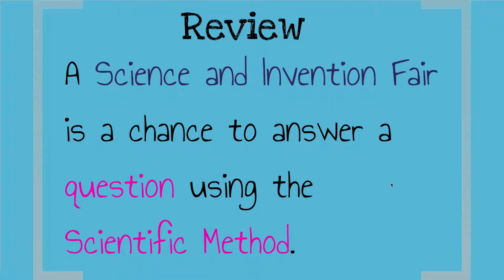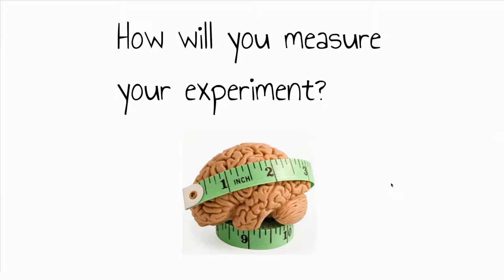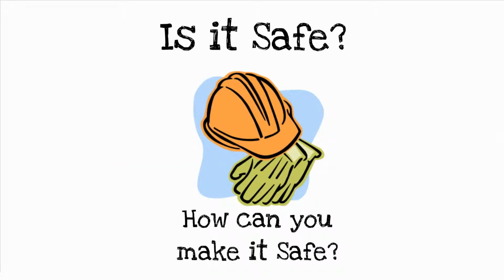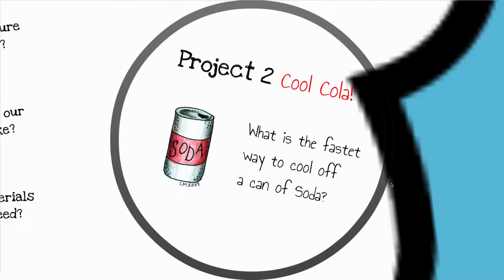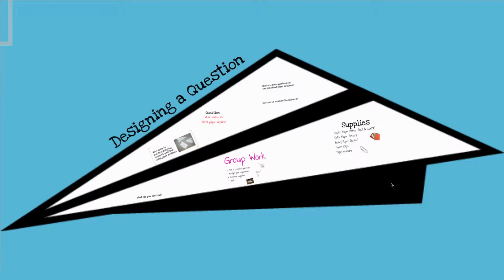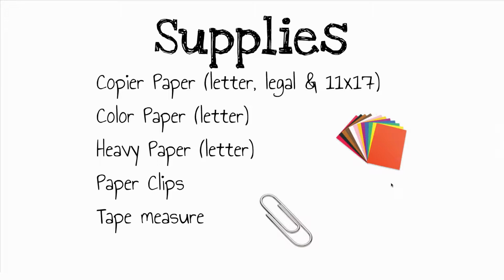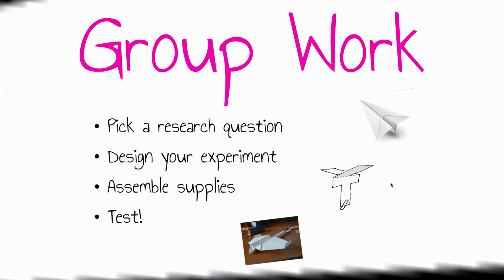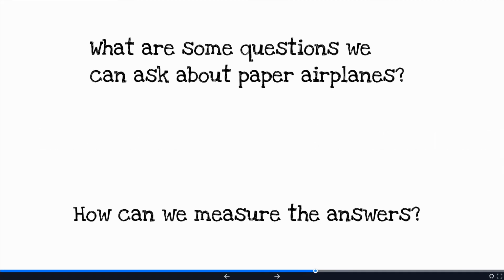Research Questions - Science Fair Workshop 2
Training on how to lead the second science fair workshop covering research question development.